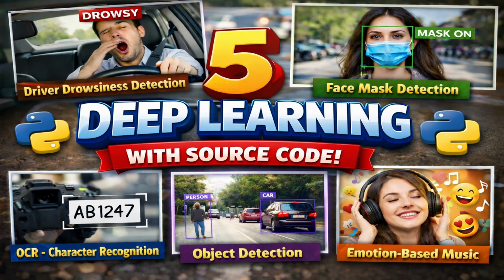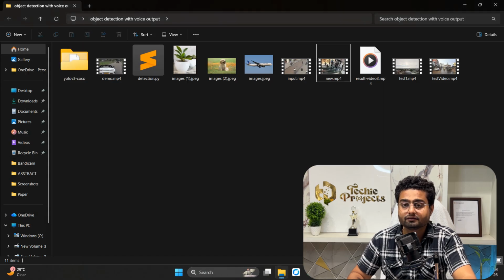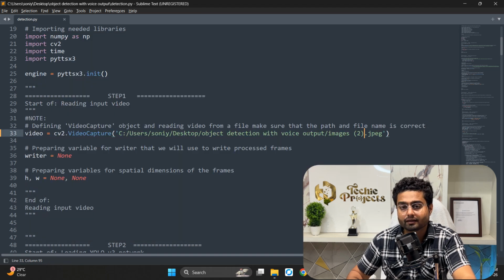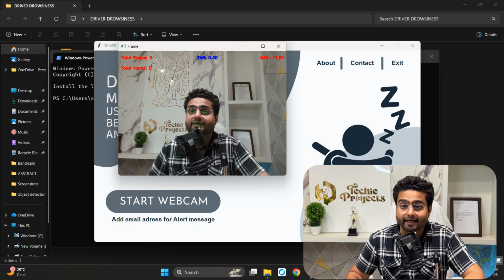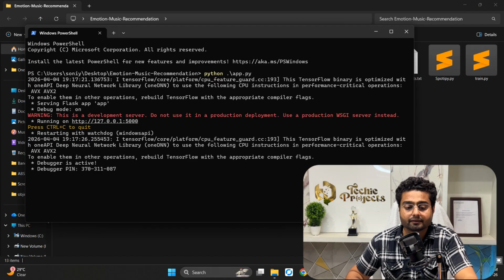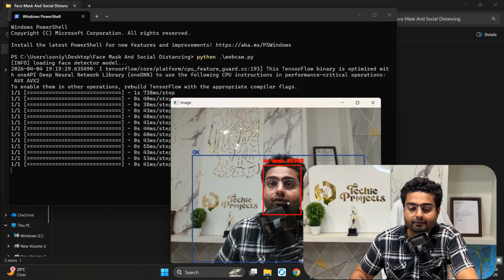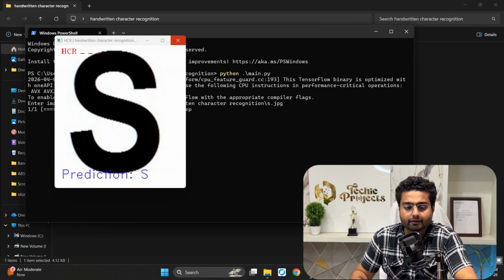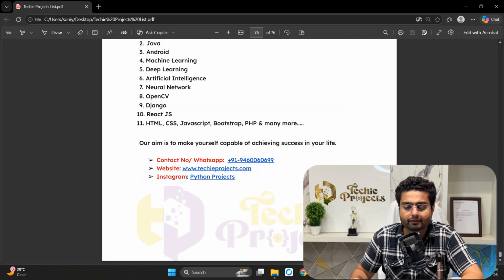5 Deep Learning Projects That Get You Hired - "IT Company" | Final Year Project Ideas 2026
"Top 5 Final Year Projects for CSE 2026"

In this video we will learn about 5 Amazing Deep Learning Projects with Source Code and if you develop those projects by own then there will be a high possibility to get placed in IT Company.

1. Driver Drowsiness Detection
2. Object Detection using YOLO
3. Emotion Based Music Recommendation System
4. Facemask & Social Distancing Violation
5. Handwritten Character Recognition using Deep Learning

Software Requirements :-
• Coding Language : Python
• Implementation: Web / Software Framework.
• Operating system : Windows 10 / 11.
• Graphical User Interface : HTML, CSS, Django / Tkinter

Hardware Requirement :-
• Input Devices : Keyboard, Mouse.
• System : Pentium i3 Processor.
• Hard Disk : 500 GB.
• Ram : 4 GB.